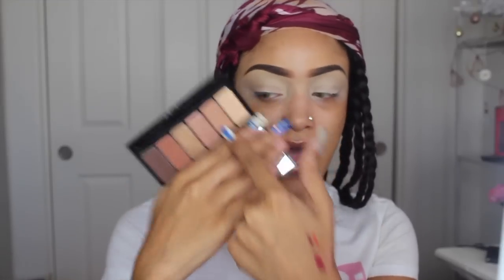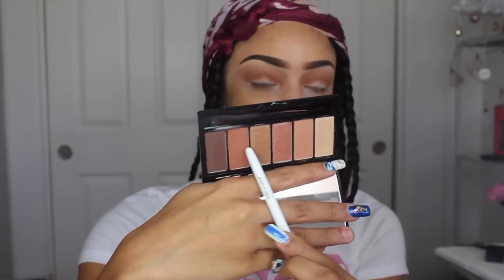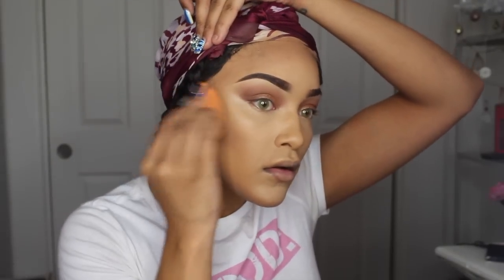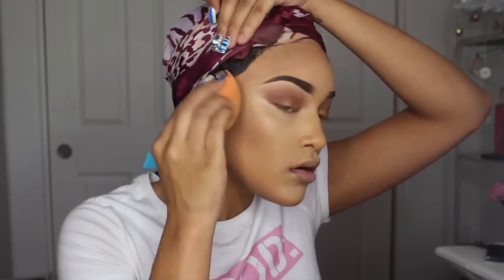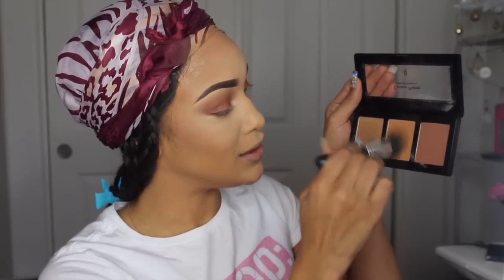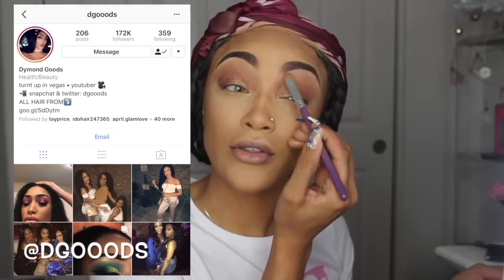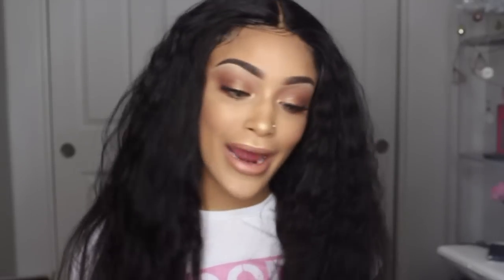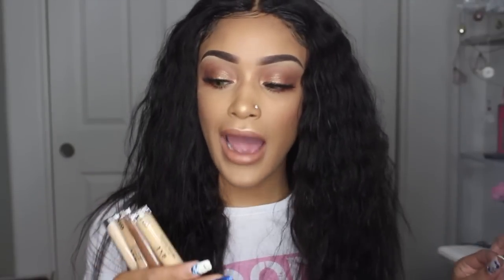Chit Chat One Brand GRWM: Sistar Cosmetics - HIT OR MISS???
Sun kissed eyeshadow palette
It’s u setting spray
Contour palette - medium
Half moon blush - rosy cheeks
IT'S U SKIN PERFECTING LOOSE SETTING POWDER - translucent
SKIN PERFECTING FOUNDATION - golden beige
SKIN PERFECTING HD CONCEALER - brownie
SKIN PERFECTING HD CONCEALER - golden beige
SKIN PERFECTING HD CONCEALER - ivory
SIGNATURE LIP COLOUR - great grape
SIGNATURE LIP COLOUR - bewildered
SMOOTH TOUCH AUTO LIP LINER - earthy brown
SMOOTH TOUCH AUTO LIP LINER - plum wine
EYESHADOW SINGLE - mirage
EYESHADOW SINGLE - theia
EYESHADOW SINGLE - Cupid’s wing

♥♥♥♥♥♥♥♥♥♥ HAIR INFORMATION ♥♥♥♥♥♥♥♥♥♥

-quick FAQS-
Camera: Canon T3i (older vids: PowerShot SX50 HS)
Vlogging Camera: Panasonic Lumix DMC-ZS35
Editing Software: iMovie
Location: Las Vegas, NV
I AM BLACK
Birthday: January 21 (Aquarius)